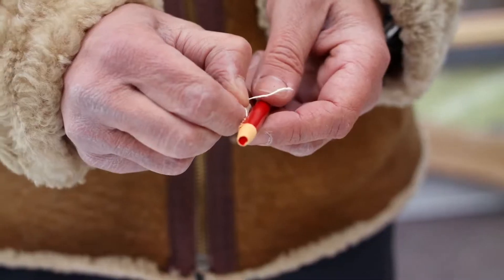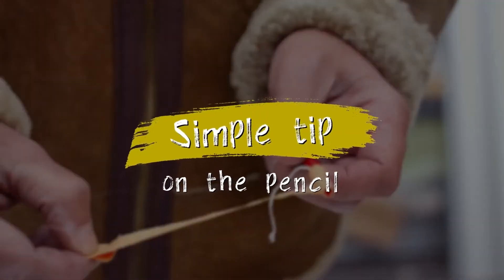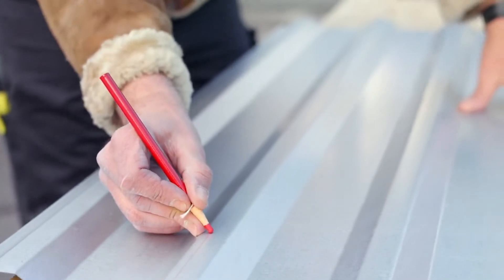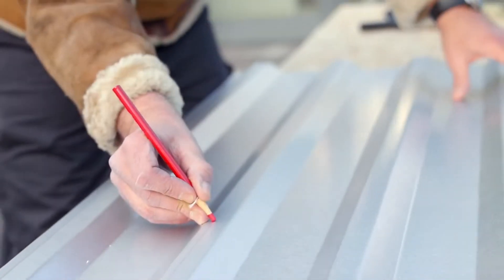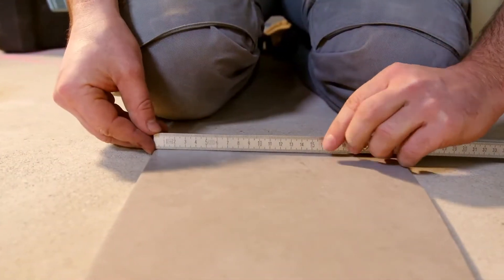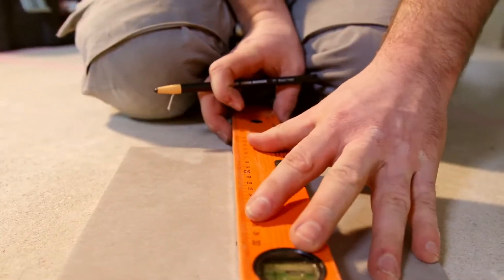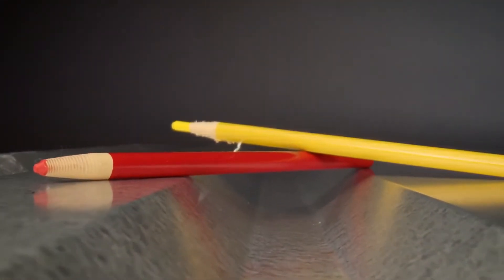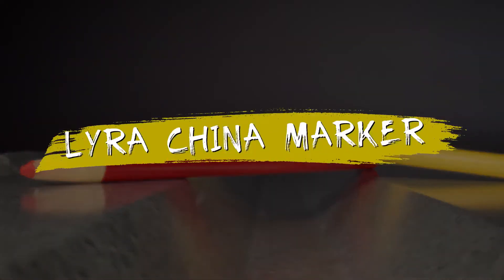Mоливи универсален восъчен DIXON China Marker V12, 170mm, LYRA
Mолив универсален восъчен DIXON China Marker V12, 170mm, бял, 12бр, L163301, LYRA